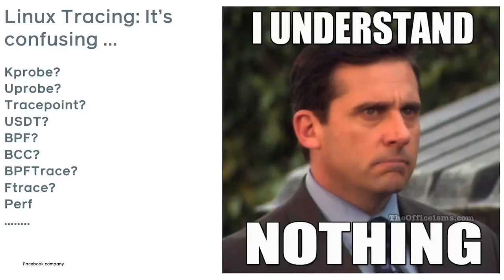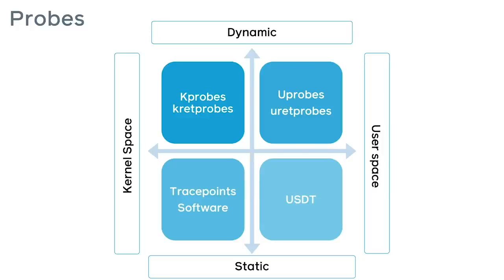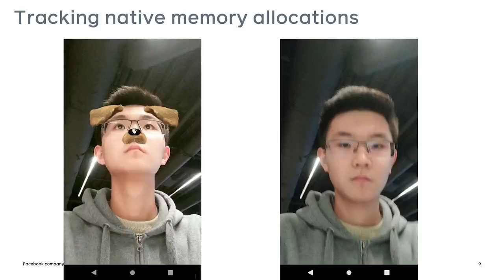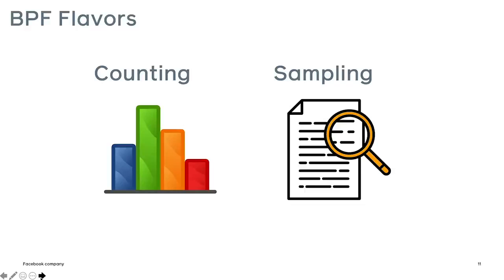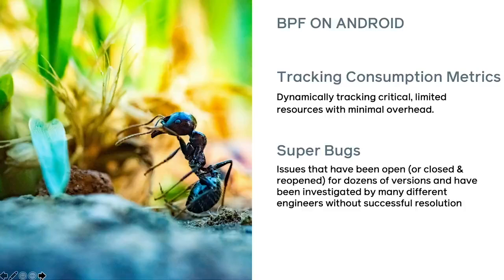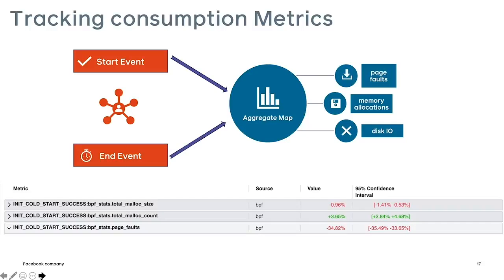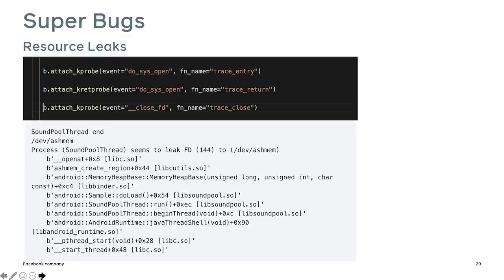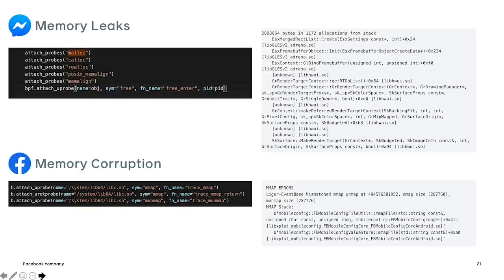“Using BPF for lightweight Android profiling” by Riham Selim (Facebook)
BPF gives you the power to understand application performance in ways that were not possible before, it is the newest tool Mobile Profilers team is using to understand application performance and detect regressions in Consumption Metrics  on Android devices, in this talk we will discuss the powers of BPF and how we are using for lightweight and dynamic profiling.

Have a question? You can still ask it by heading to a dedicated Slack channel Join can join performancesummit on Slack by using following invite